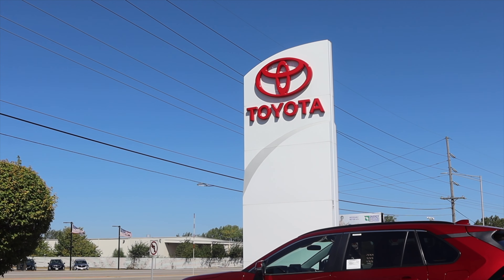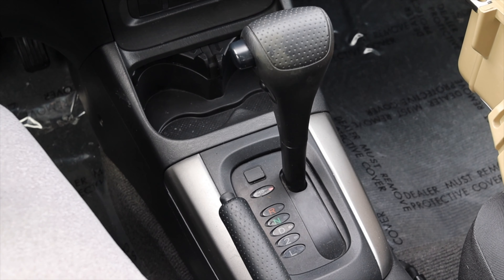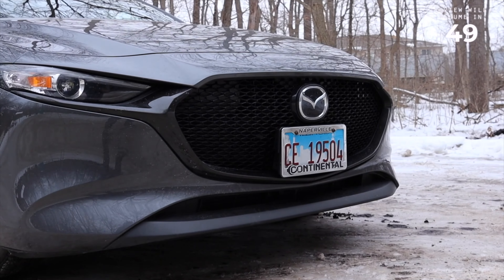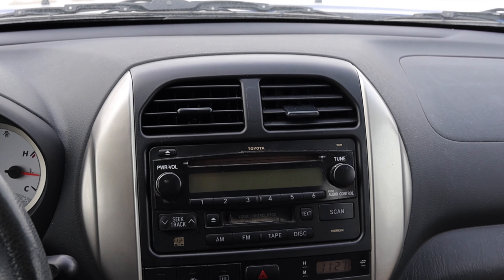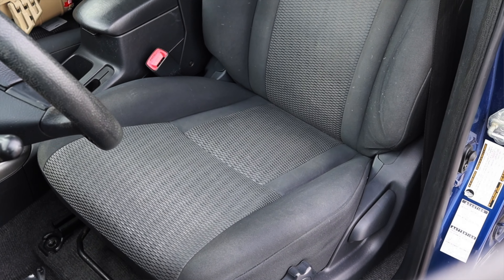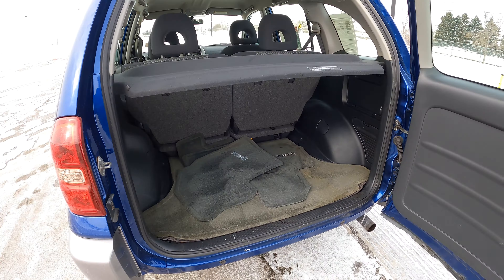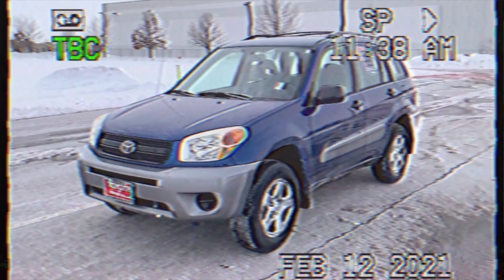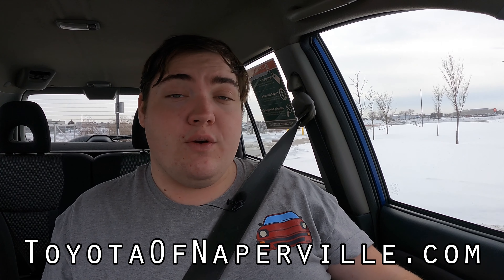2005 Toyota RAV4 Review - It's What The Ladies Like!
My thoughts on the 2005 Toyota RAV4 with the 2.4L inline 4 and 4 speed automatic transmission!

DON’T WANT TO MOUNT AN UGLY FRONT LICENSE PLATE? Get A Con Plate Holder!

Timecodes:
0:00 - Intro
1:11 - Engine / Transmission
2:34 - Sponsor Reads
4:11 - Interior
6:13 - BFB Test
6:47 - Interior
7:37 - Back Seats
9:05 - Trunk / Cargo Space
9:43 - Exterior
10:07 - Final Thoughts
13:14 - Outro